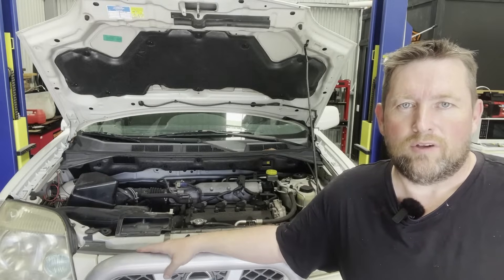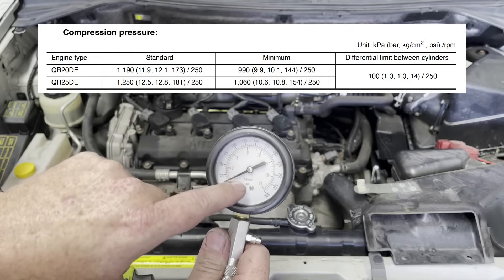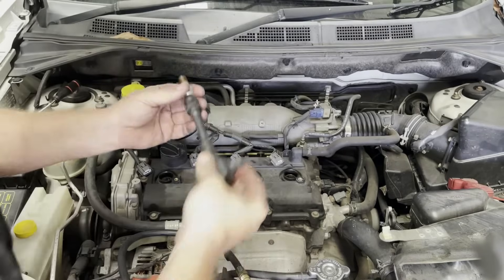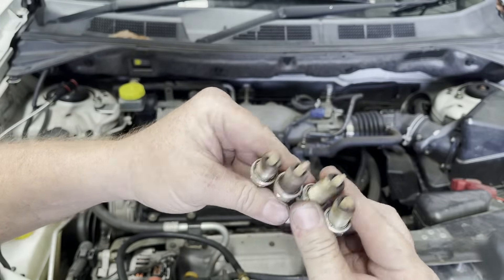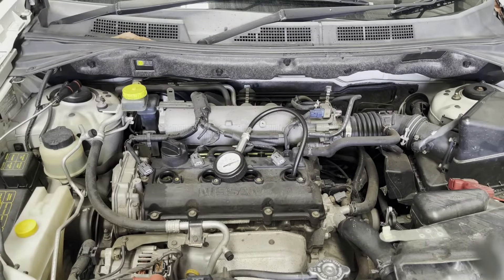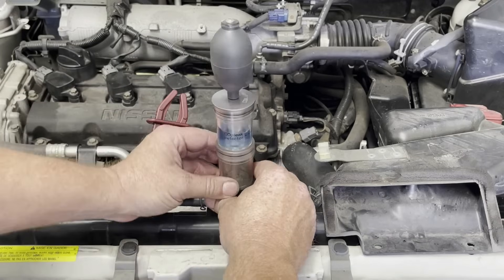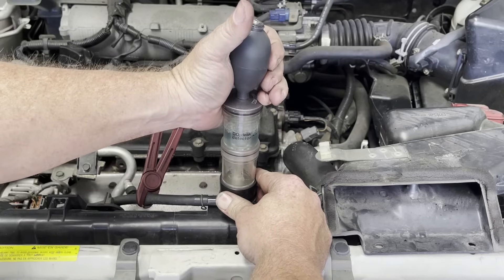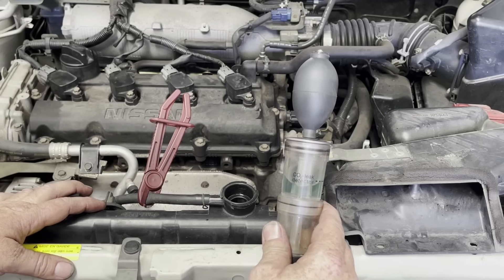Is my Head Gasket blown? Nissan QR25 engine. Nissan X-Trail. Nissan rogue. Nissan Altima.